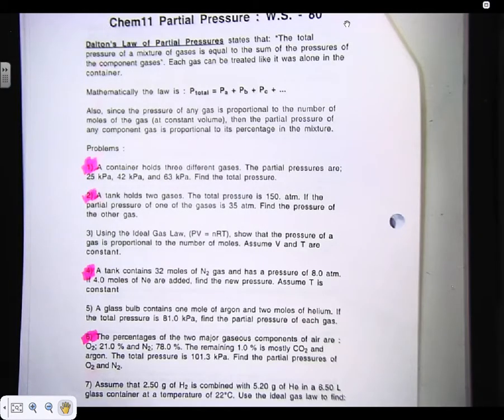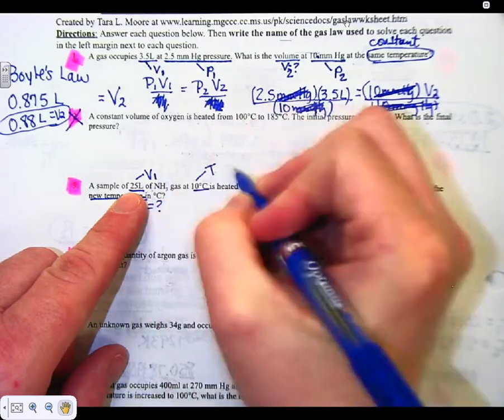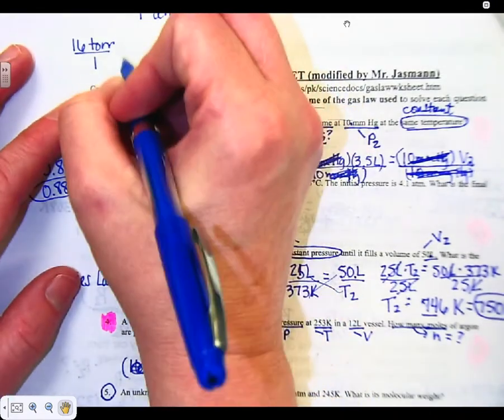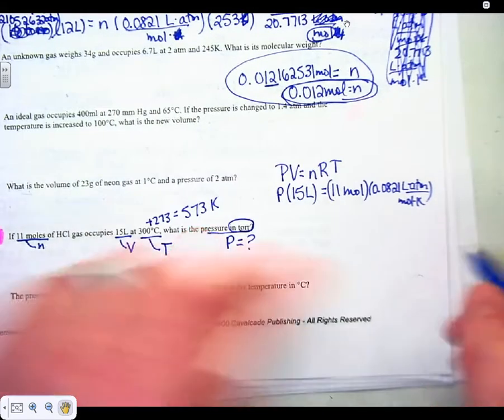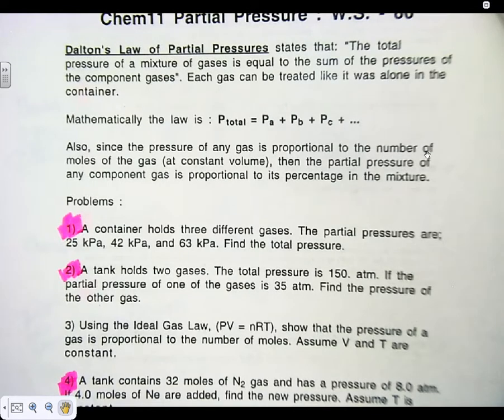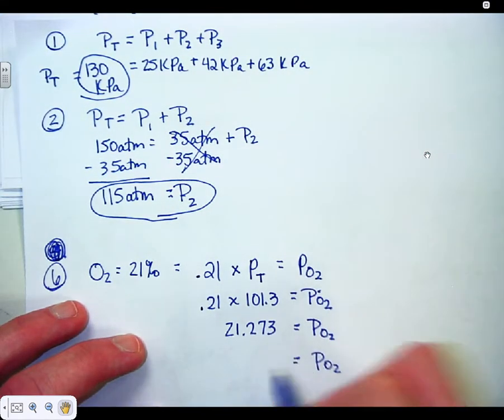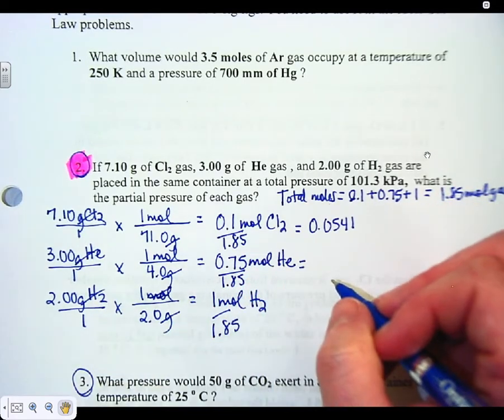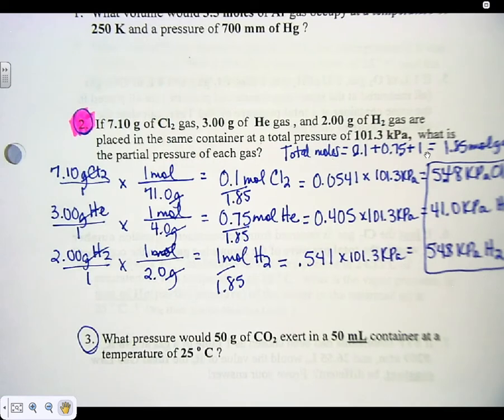More mixed Gas Law Problems and Daltons Law of Partial Pressures